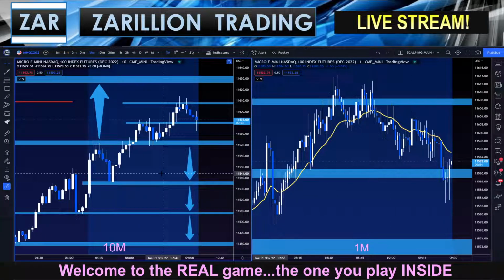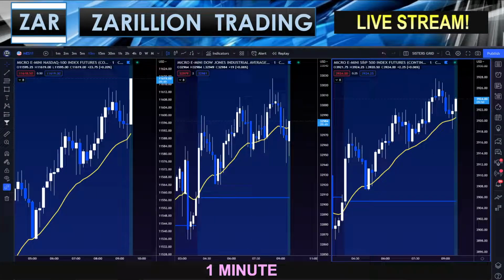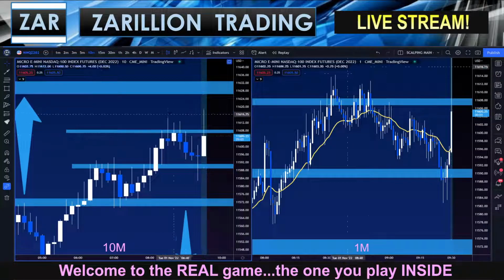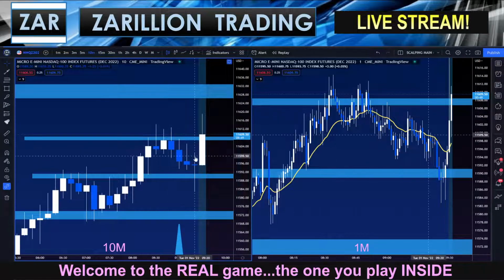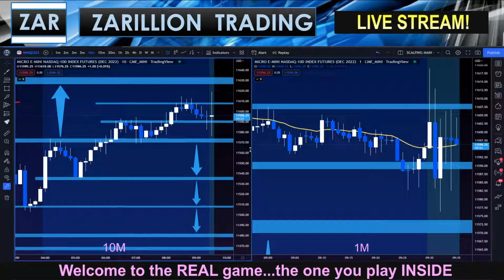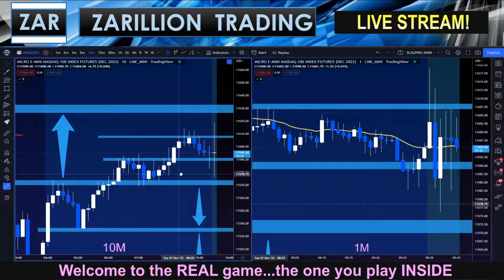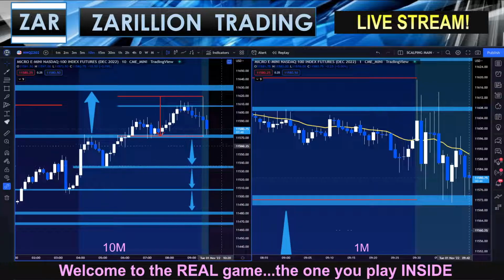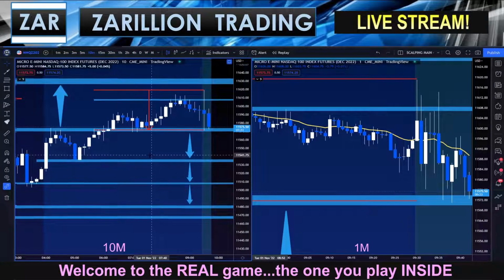NEW YORK OPEN NOV 1 2022